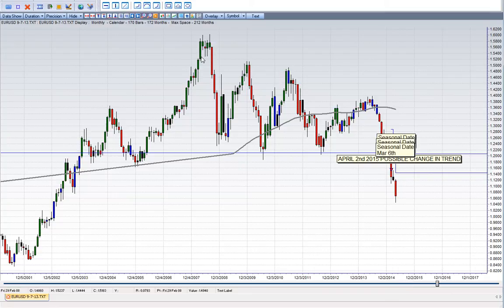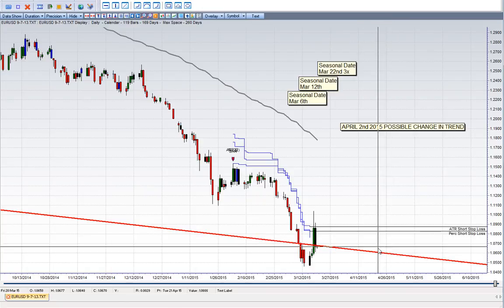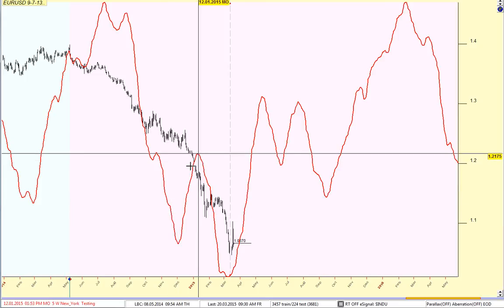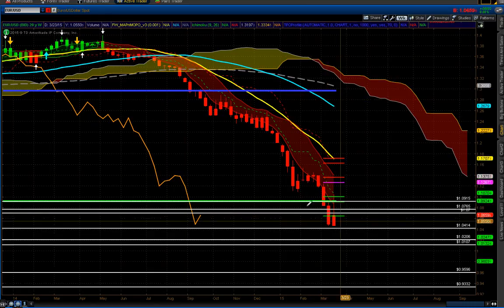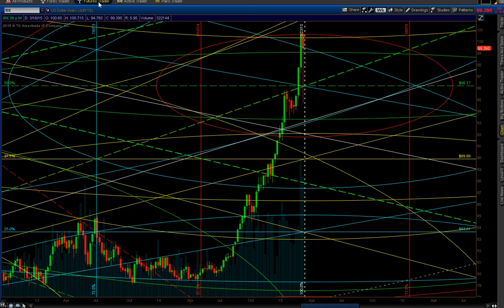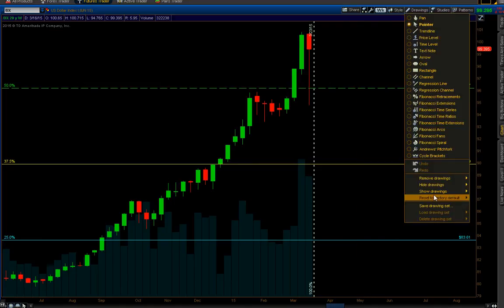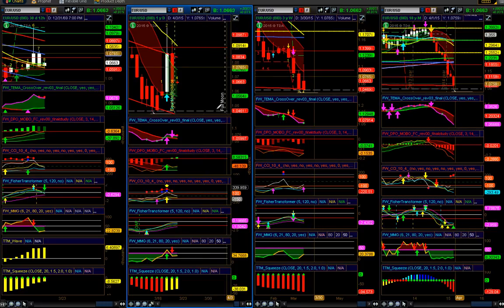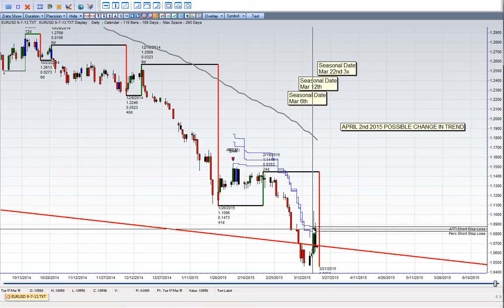EURUSD Technical Analysis for Mar 20th 2015